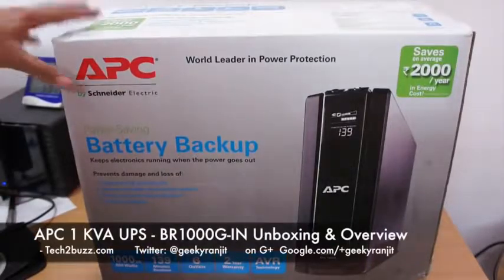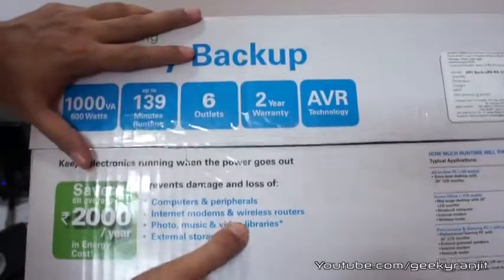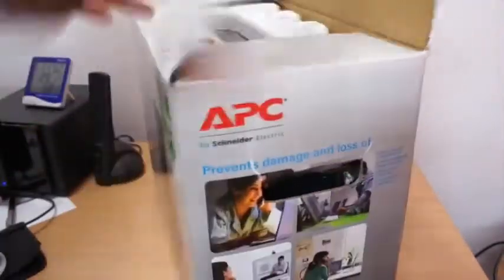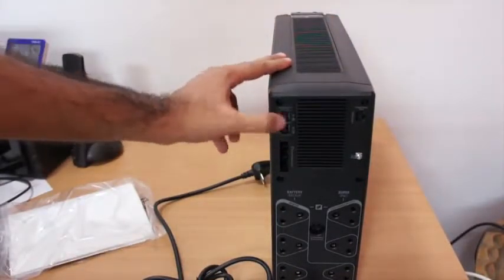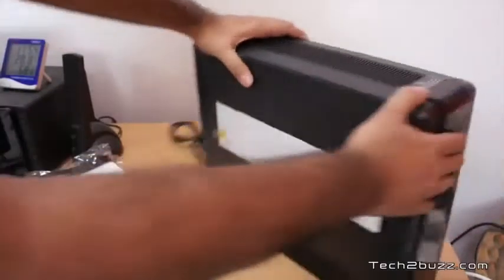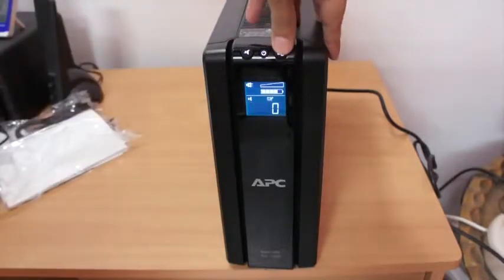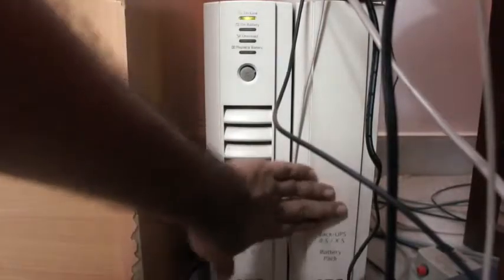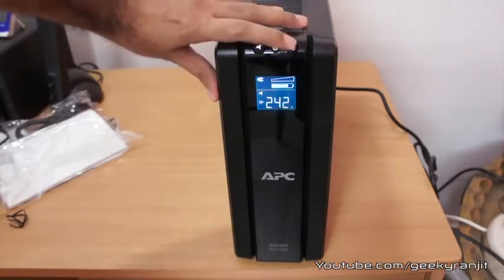UPS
حروف UPS يو بي اس هي اختصار لجملة ( Uninterruptible Power Supply)  وتعني وحدة الامداد بالطاقة فى حالة انقطاع التيار من المصدر الرئيسي , وبمفهوم ابسط يقوم جهاز ال UPS بتخزين الطاقة الكهربائية في حالة توفرها واخراجها في حالة انقطاع التيار الكهربائي مثل كشاف الطوارىء الكهربائي يعمل في حالة انقطاع التيار الكهربائي من المصدر .

ما هي استخدمات اجهزة ال UPS ؟

يوجد نوعين من الاستخدام استخدام منزلي واستخدام تجاري

اولا الاستخدام المنزلي يمكنك في حالة انقطاع الكهرباء ان تشغل هذه الاجهزة وكان لم يتم قطع الكهرباء من الاساس

أجهزة الكمبيوتر واللاب توب - أجهزة التليفزيون والرسيفر - أجهزة الراوتر - شواحن الموبايل واللاسلكى - لمبات الإضاءة - تشغيل أجهزة الراديو - تشغيل أجهزة DVD - تشغيل المراوح - الأجهزة الخاصة للمستشفيات والعيادات

ثانيا الاستخدام التجاري

غرفة Servers واجهزة الشبكات والاجهزة الطبية مثل (أجهزة الأشعة بجميع أنواعها جهاز الأشعة المقطعية  -  جهاز الرنين المغناطيسى – جهاز القسطرة - جهاز السونار وغيره - جميع أجهزة التحاليل الطبية فى المعامل الطبية والمستشفيات ) حيث تحمي الخوادم والاجهزة من انقطاع التيار الكهربائي المباشر الذي يتسبب في اتلاف الاجهزة وايضا تحمي الاجهزة عند رجوع التيار الكهربائي فجاءة وايضا تعمل على ابقاء كافة الاجهزة تعمل بعد انقطاع التيار الكهربائي , اهم ما يميز شركة القيصر في مجال ال UPS هو اننا وكيل للعديد من الشركات مثل شركة APC الامريكية و ايضا ماركة  Delta ( صناعة تركية ) وماركة    Elit  (صناعة إيطالية ) وماركة Ablerex  ( صناعة تايوان ) ولذا نقدم افضل الاسعار في السوق المصري , مهمتنا تبدأ قبل مرحلة البيع وبعد انتهاء فترة الضمان خطوات التوريد
شركة القيصر لتكنولوجيا المعلومات
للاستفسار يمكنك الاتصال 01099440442